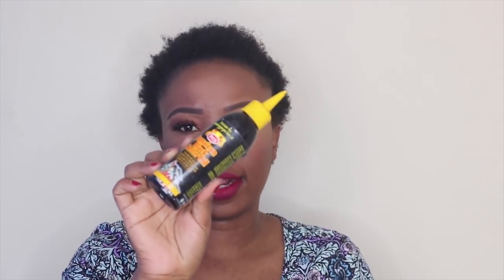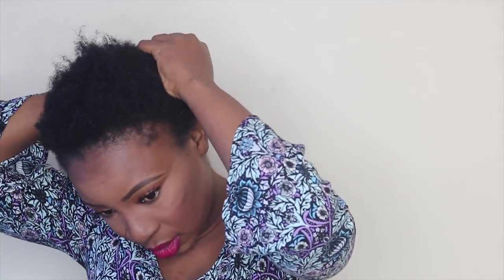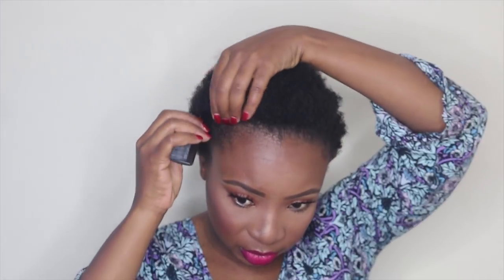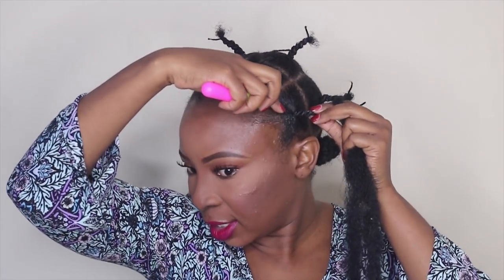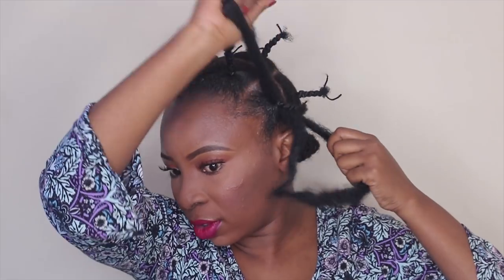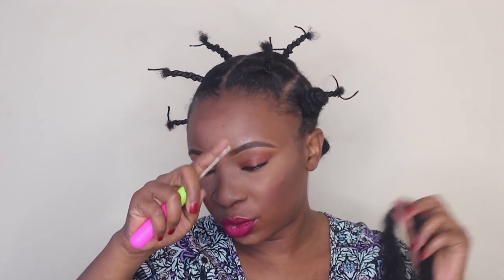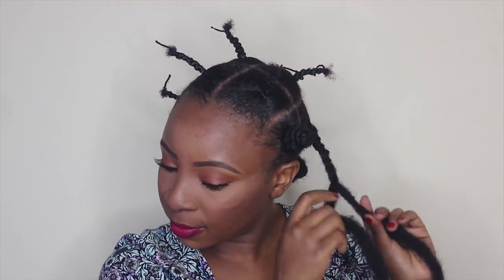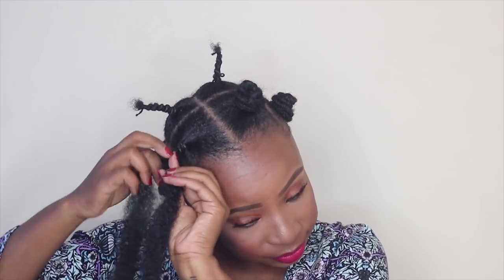HOW TO | EASIEST BANTU KNOTS SHORT NATURAL HAIR TWA | Tondie Phophi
S N A P C H A T: Tondiephophi
T W I T T E R : Tondiephophi
I N S T A G R A M: Tondiephophi

Hi guys am back with a new method, on Crochet Bantu Knots On short Natural Hair.

PRODUCTS USED:
Perfect Touch Gel Wax
Marley Hair

PREVIOUSE VIDEOS:

How To | Crochet Half Up Half Down on Short Natural Hair
How To | Braidless Crochet High Puff on Short Natural Hair No Cornrows | Soft Dreads

FILMING TOOLS:
Ringlight - Neewer